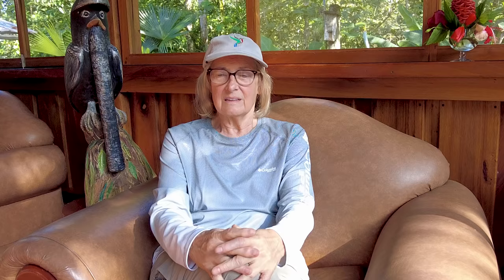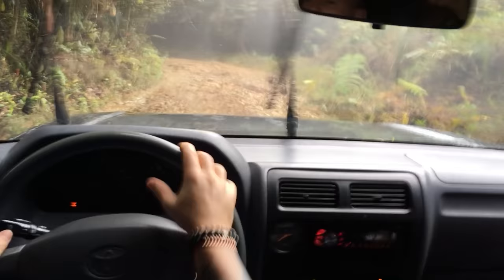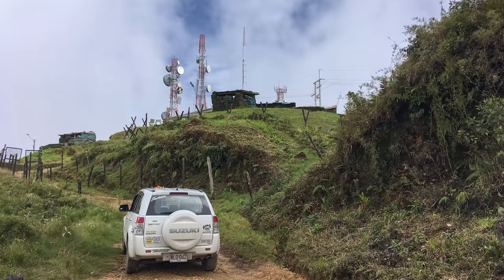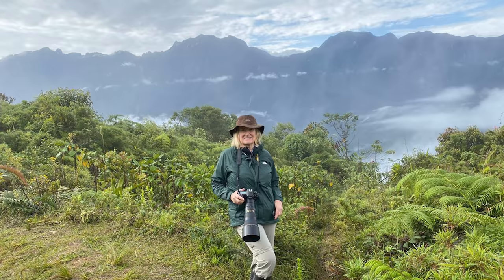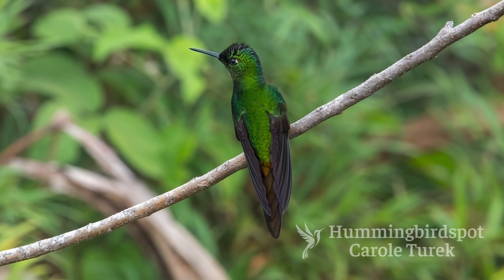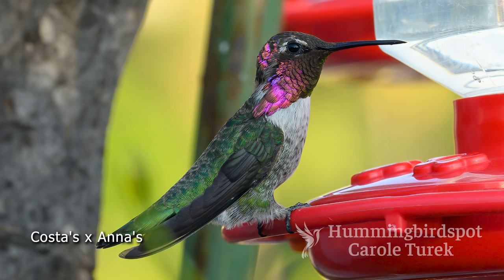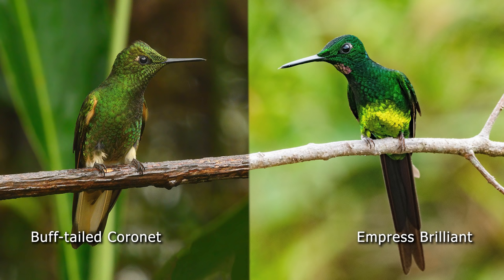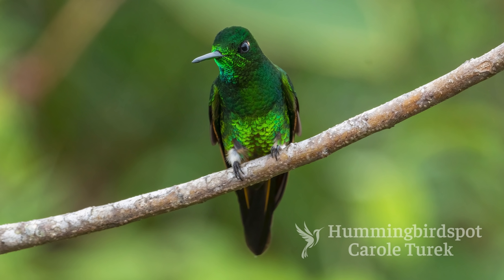I Saw a Rare Hybrid Hummingbird in Colombia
Montezuma Road in Colombia is a birding paradise and has many beautiful hummingbird species.  We photographed a very unusual hybrid hummingbird cross between a Buff-tailed Coronet and an Empress Brilliant.  We also photographed the beautiful Violet-tailed Sylph and the Tourmaline Sunangel.